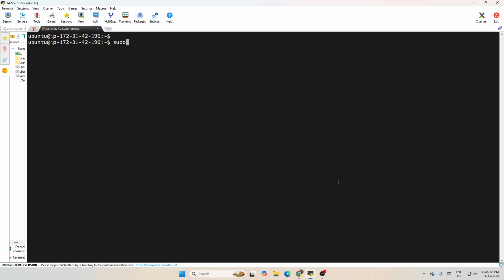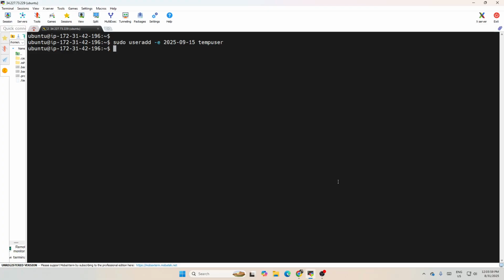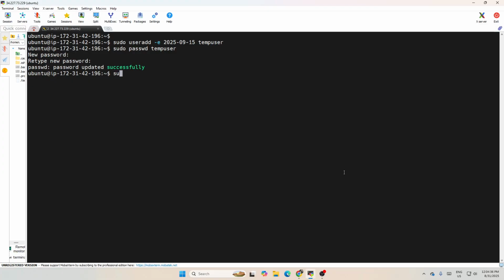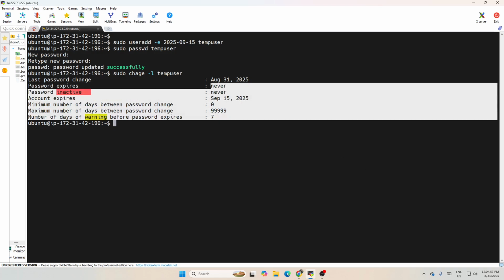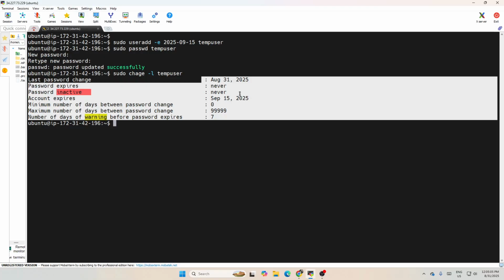Day 2: Temporary User Setup with Expiry | 100 Days of DevOps Practical Learning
Welcome to Day 2 of 100 Days of DevOps Practical Learning! 🚀
In this tutorial, we’ll learn how to create a temporary Linux user with an expiry date.
This is super useful when giving short-term access to interns, developers, or vendors without worrying about manually removing their accounts later.

👉 What you’ll learn in this video:

Why temporary users are important in DevOps & system security
How to create a user with an expiry date in Linux
How to set and verify user expiry using useradd and chage commands
Best practices for secure user management

📌 Commands Used in this video:

sudo useradd -e YYYY-MM-DD username
sudo passwd username
sudo chage -l username

⚡ Follow the series: 100 Days of DevOps Practical Learning
Day 1: [Link to your Day 1 video]
Day 2: Temporary User Setup with Expiry (this video)